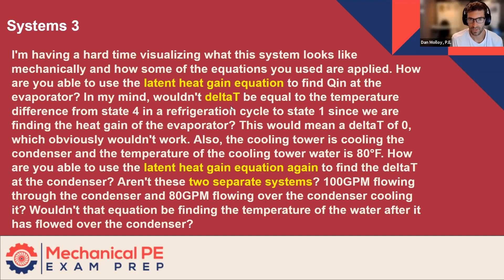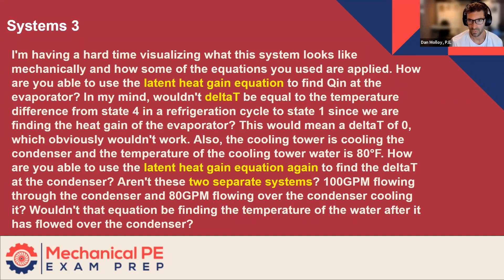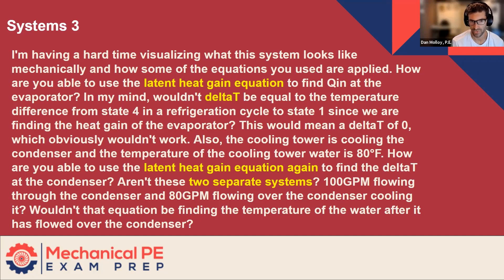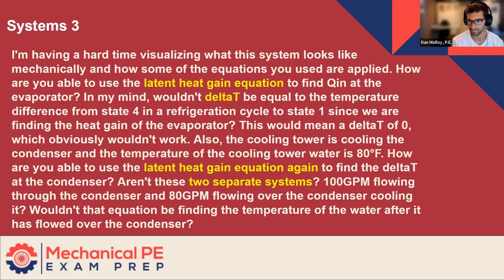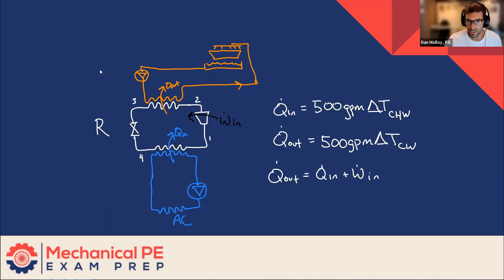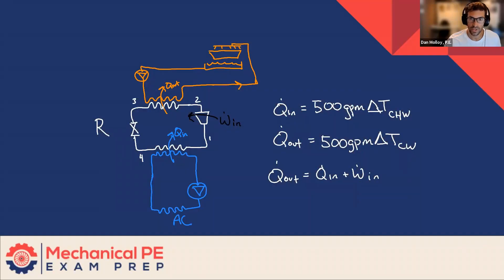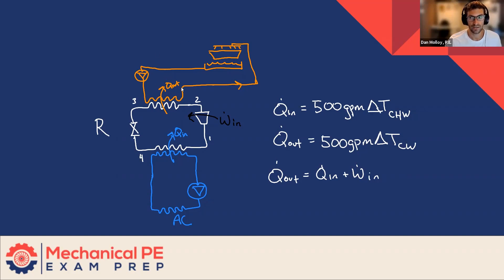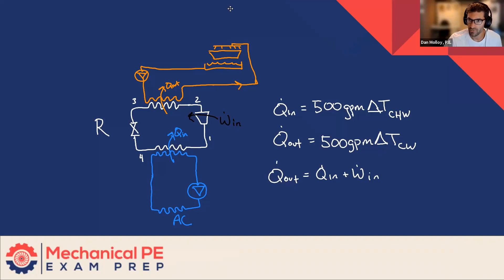The 3 Loops of a Water-Cooled Chiller System | Mechanical PE Exam Prep Problem Solution Explained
In this video, we dive into the complexities of analyzing a water-cooled chiller system. We break down how to properly apply the sensible heat gain equation, explaining how to calculate heat transfer in the evaporator and condenser sections of the system. Key concepts like the delta T for chilled water, the refrigeration cycle, and the role of condenser water are covered in depth. We also clarify how the work done by the compressor affects the system and ensure a solid understanding of these three interconnected systems. This video is essential for anyone studying HVAC systems or preparing for the PE exam.

Happy Studying,
Dan